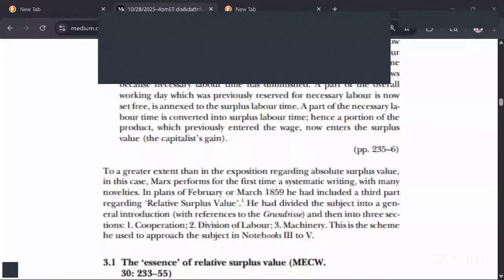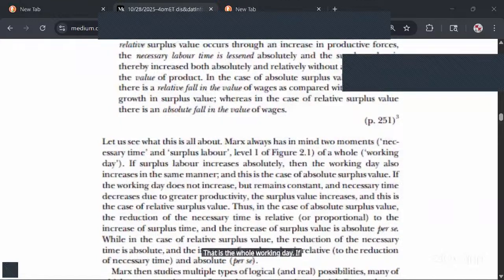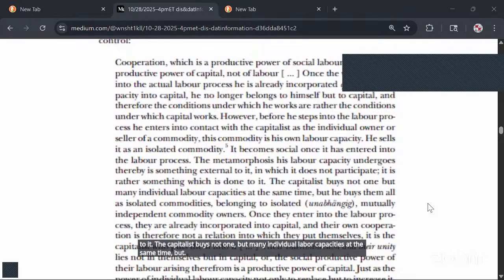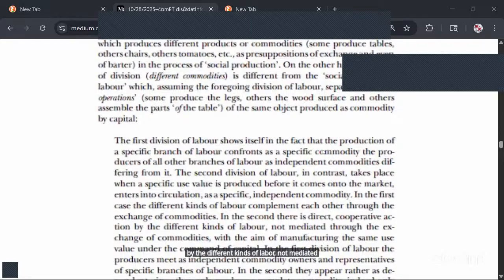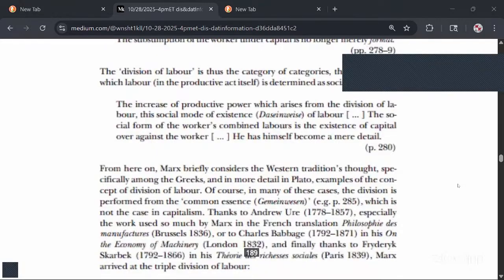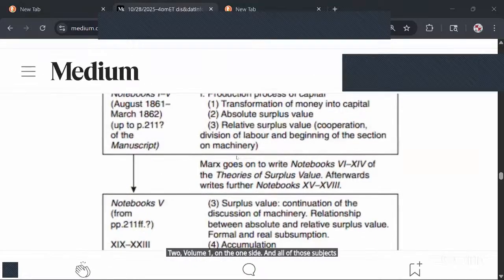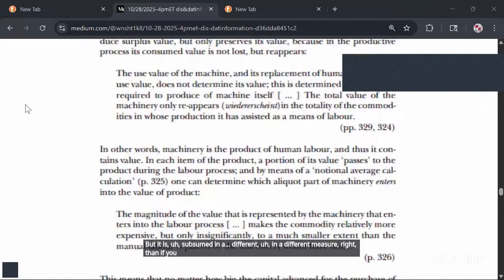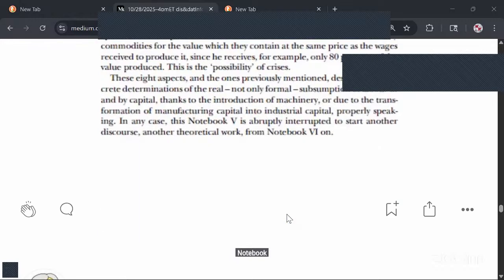10/28/2025 dis&datIndormation Dussel on Marx’s Economic Manuscripts of 1861–63, Chapter 3